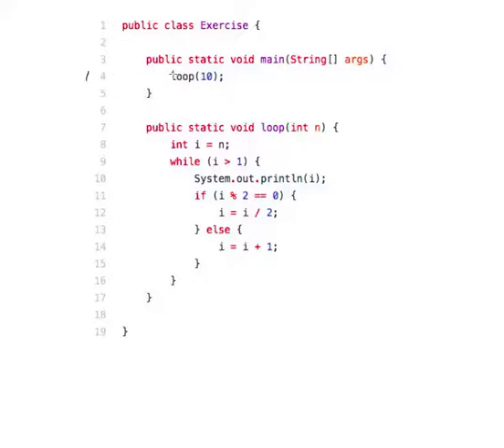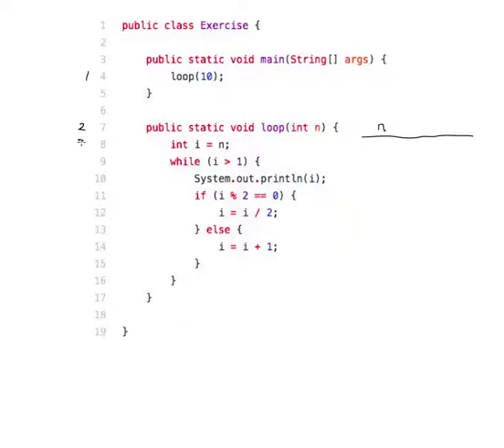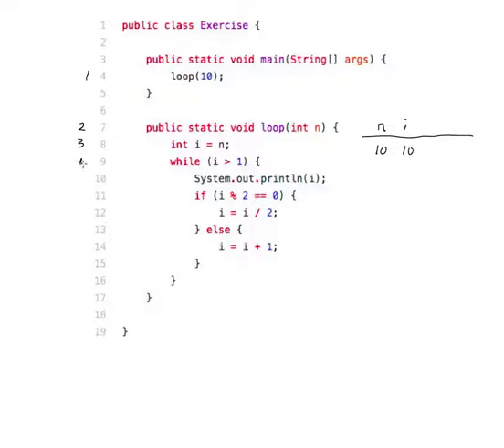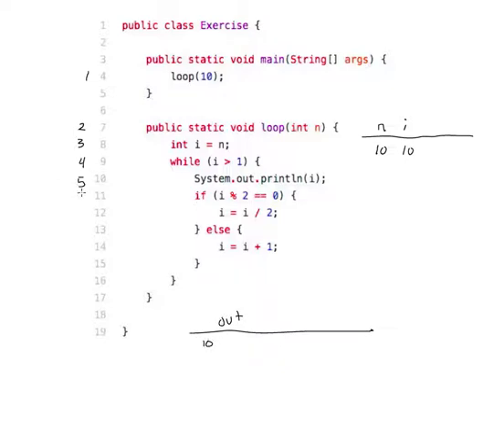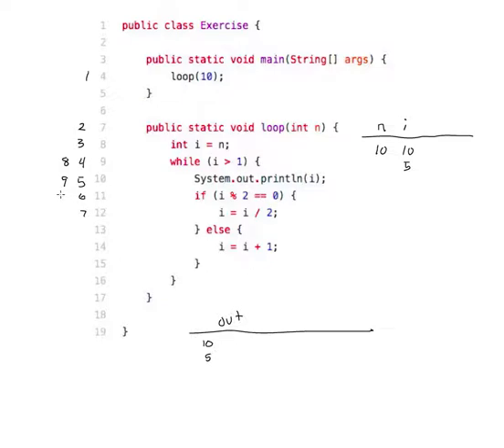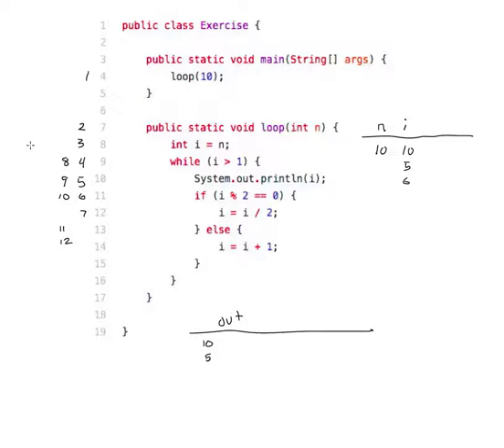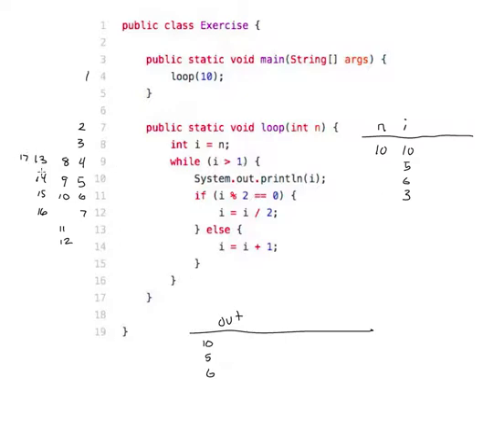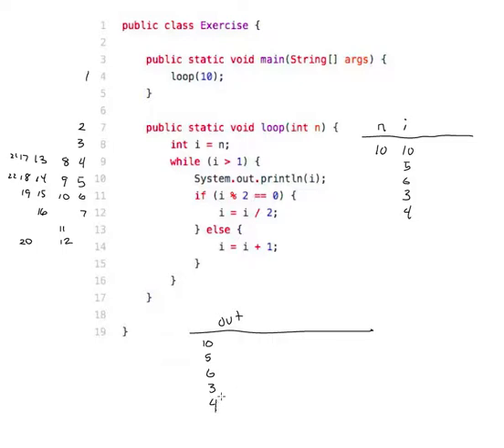Chapter 7: Tracing exercise 7.1